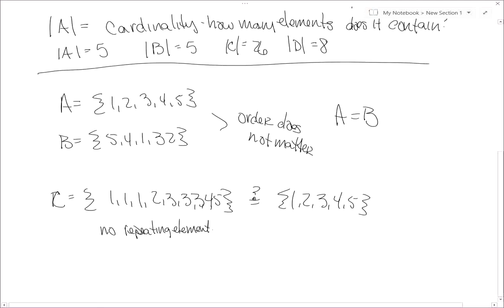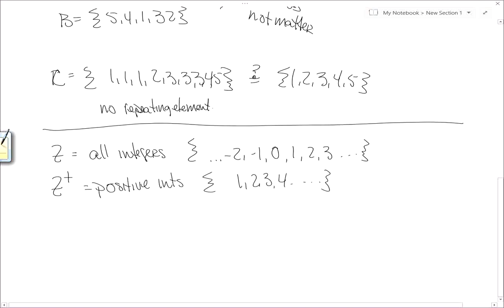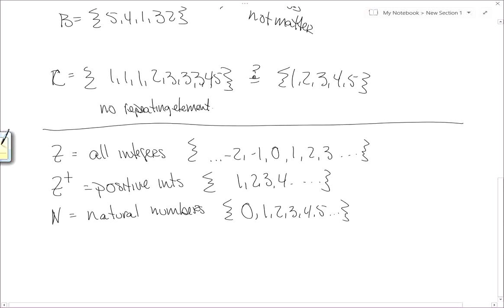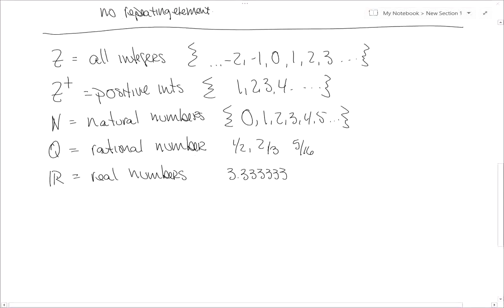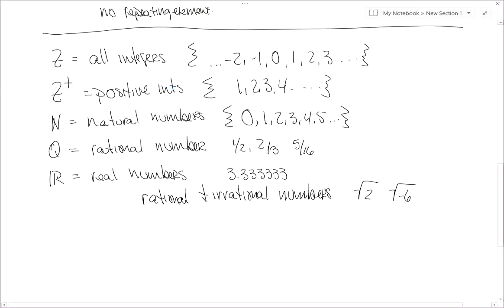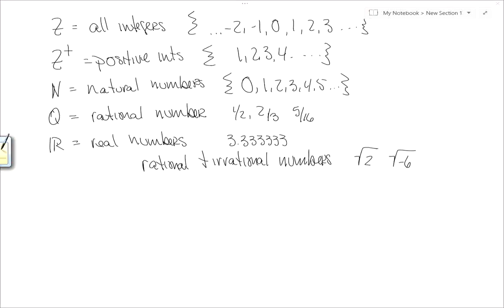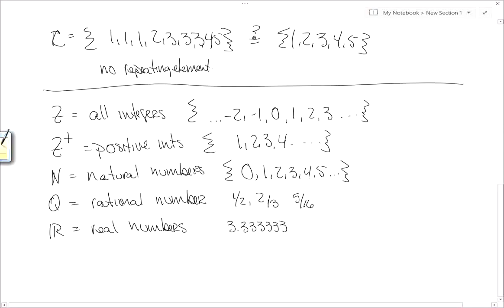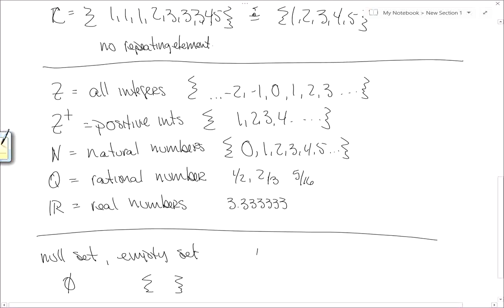1.1 Sets: Common Sets and the Null Set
common set notation and the null / empty set